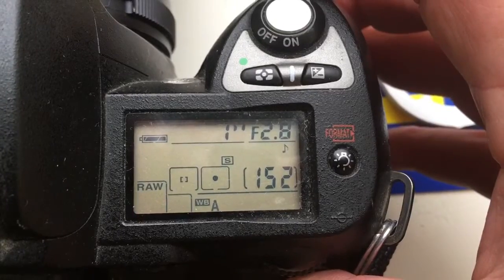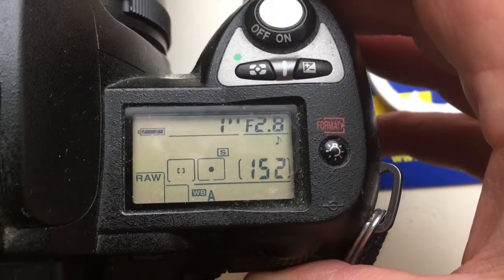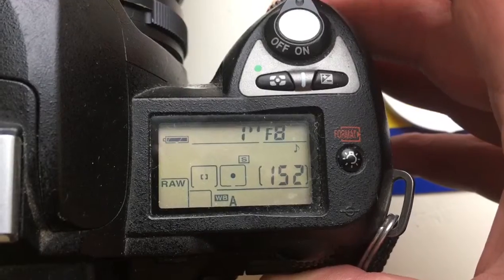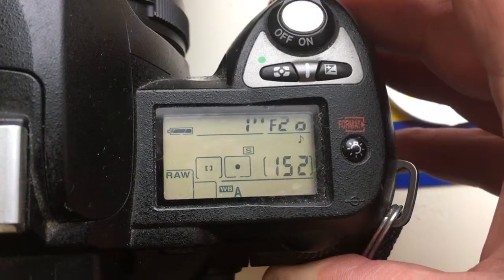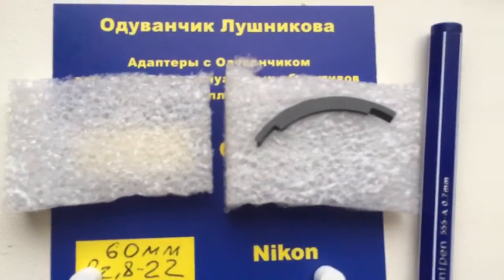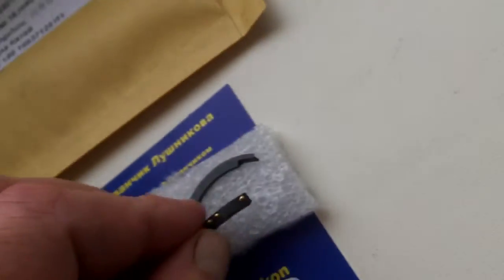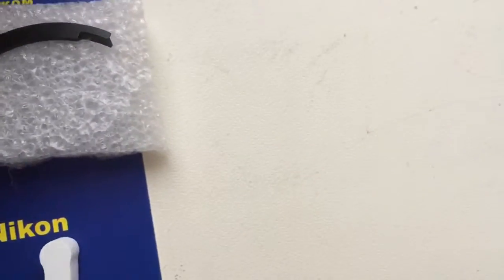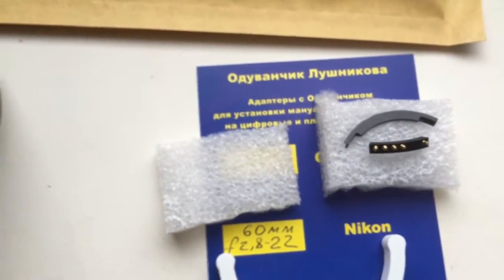For Jia.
Dandelion chip programmed for Leica R 60/2,8-22